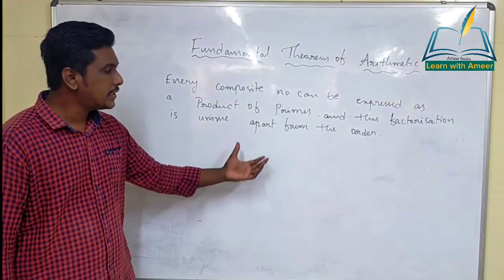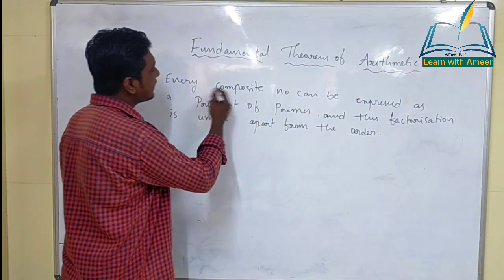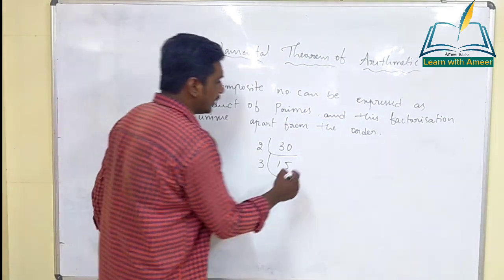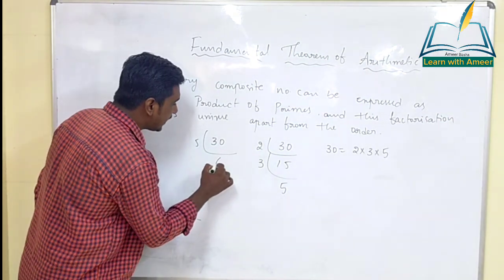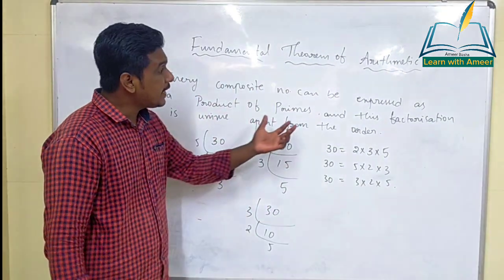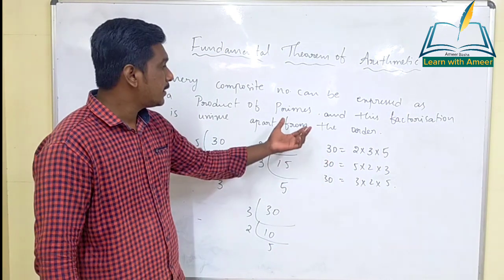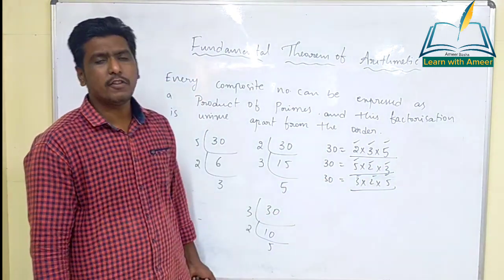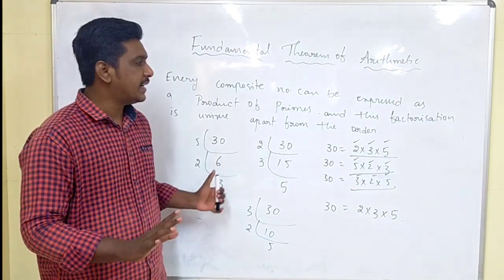Fundamental Theorem of Arithmetic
A detailed explanation of the fundamental theorem of arithmetic